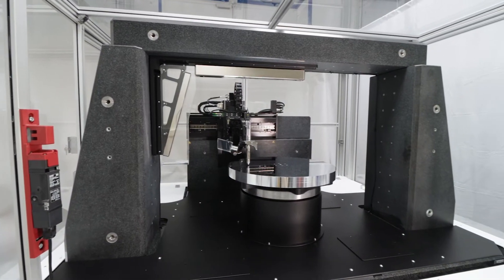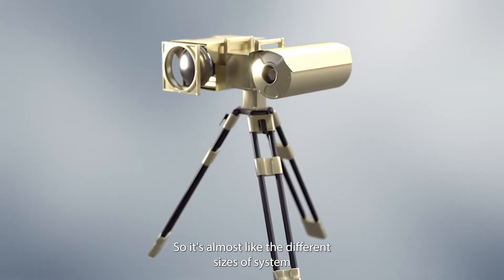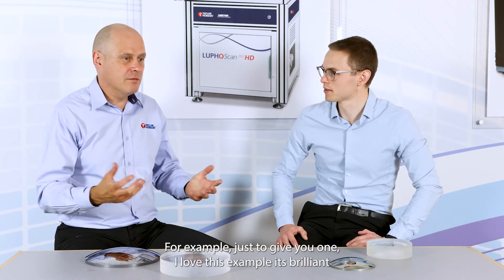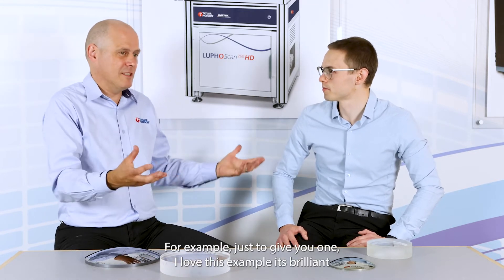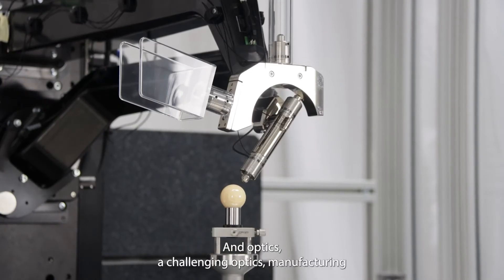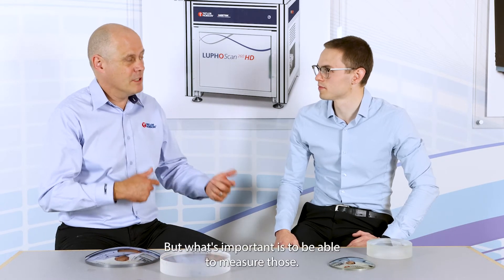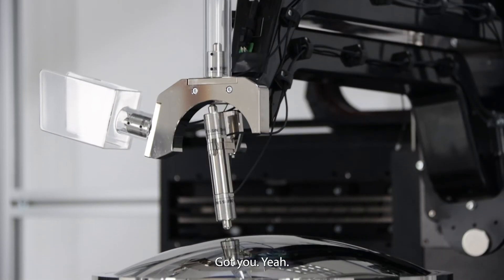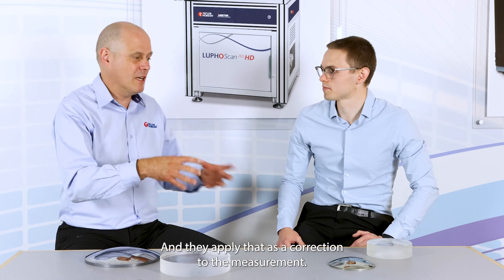Measuring Most Challenging Optics | LUPHOScan 850 HD | Episode 7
LearnMetrology. Previously, we introduce you to the measurement solution for small lenses. In this new episode, we'll take a leap into the space optics world 🌌 and discover...What makes it different from the world of small optics? And what capabilities do all LUPHOScan non-contact metrology systems, whether it's for micro optics or for large optics, have in common? Watch now to find the answers 🧐